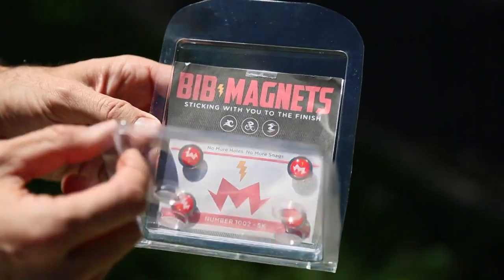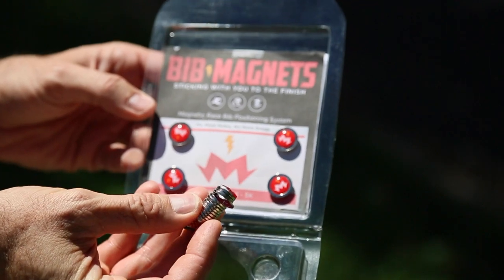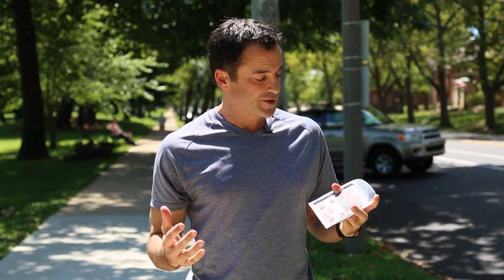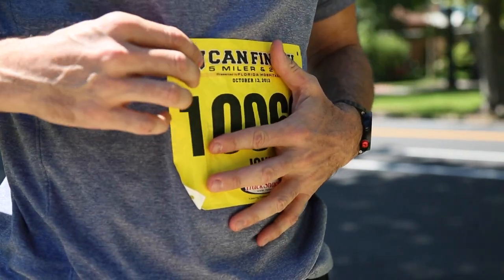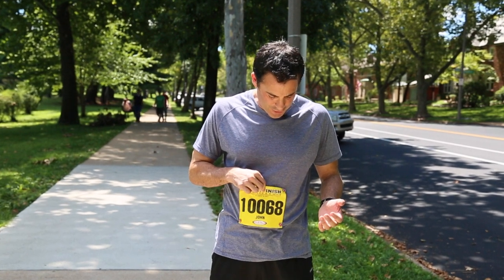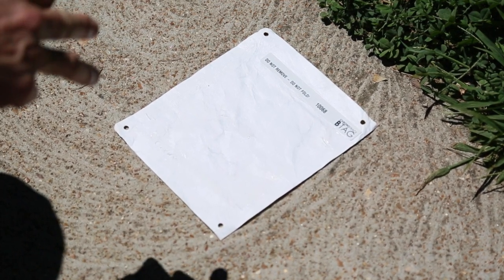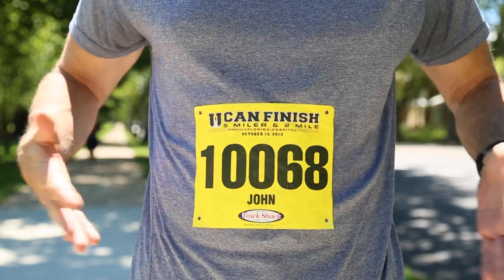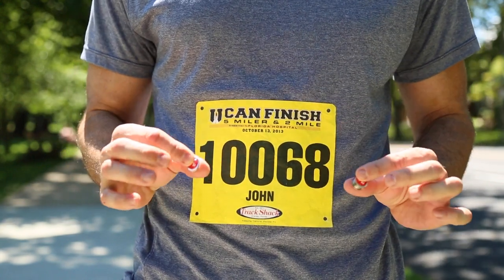Bib Magnets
Bib Magnets are a fun, functional way to hold competitive race bibs in place.  This video shows how and why they are used.  Plus, I give you a tip that will forever change the way you put on your bibs before races